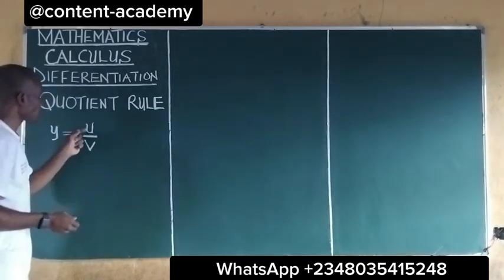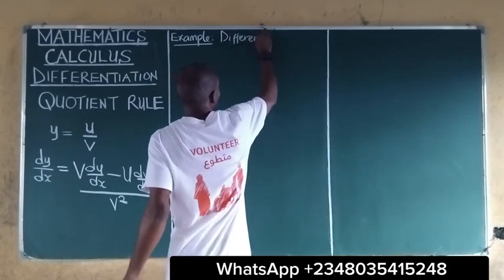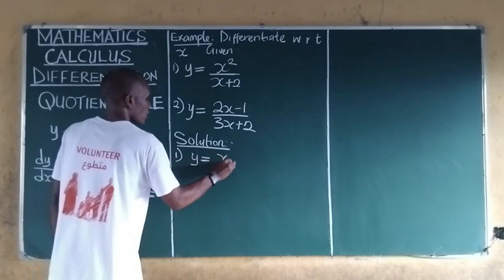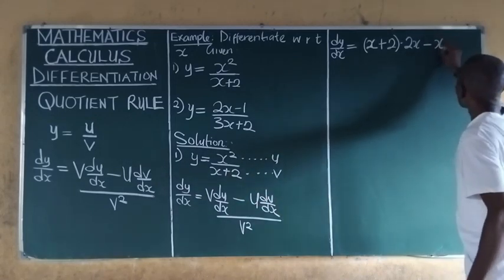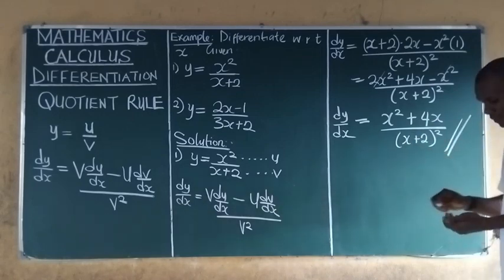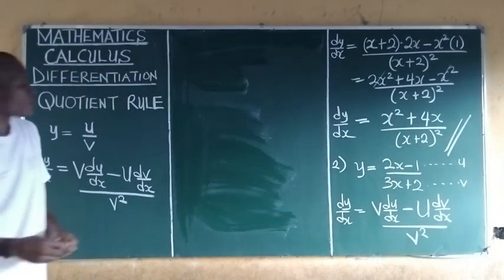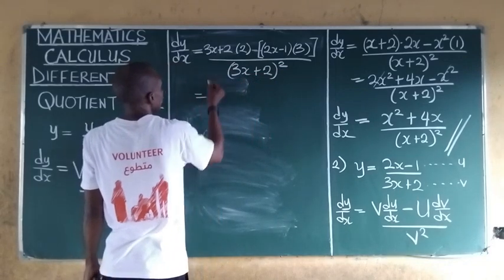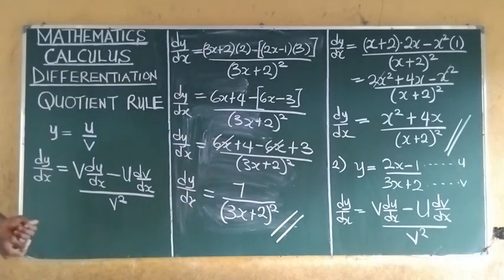Quotient Rule Method of Differentiation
In this video, I detail the Quotient Rule of differentiation, which is a powerful tool for finding the derivative of a function that is the ratio of two other functions. You'II learn how to write the formula for the Quotient Rule and how to apply it, common mistakes to avoid when using the Quotient rule and a step-by-step examples to illustrate the concept of Quotient rule of Differentiation.
Whether you're a student grappling with calculus or just looking to brush up on your math skills, this comprehensive guide has you covered! make sure you watch this video to the end.

Check out our related videos on the Product Rule and Chain Rule for a complete understanding of differentiation.